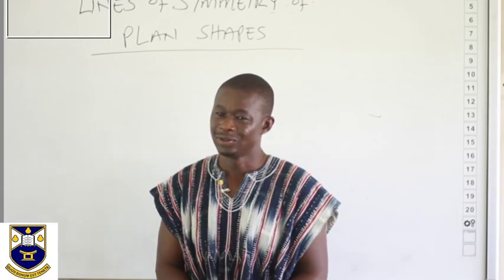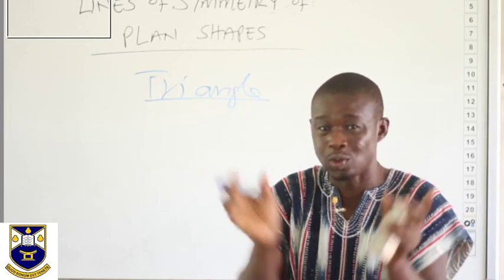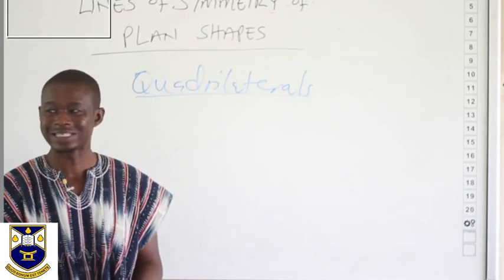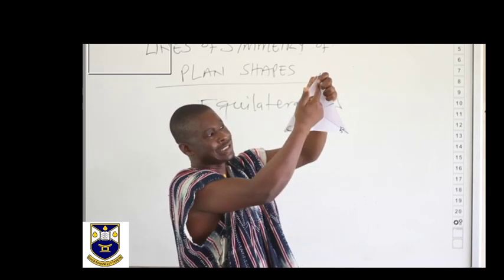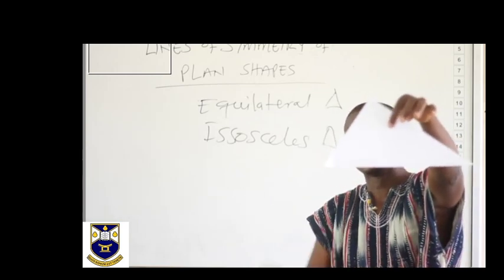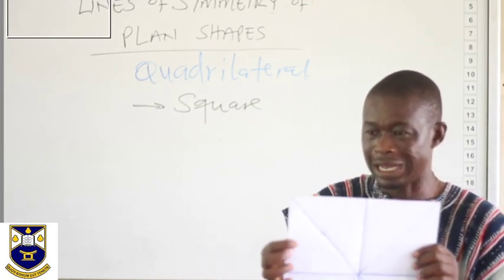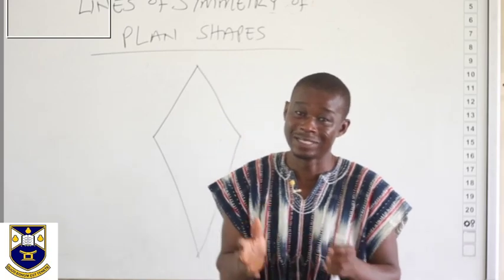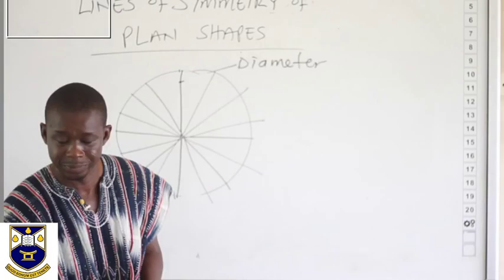LINE OF SYMMETRY OF PLAIN SHAPES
by PETER ANAYITIME